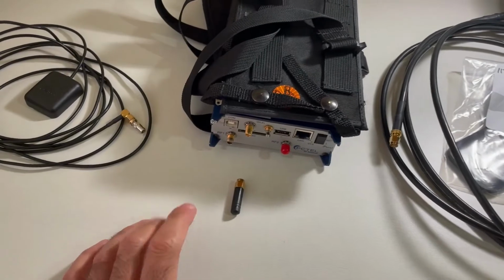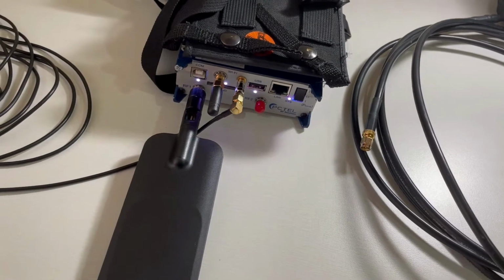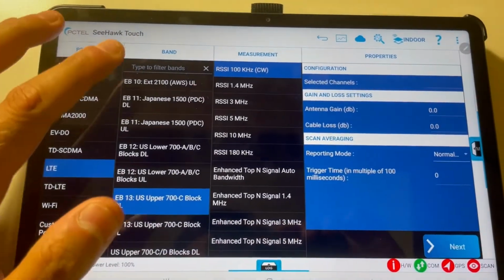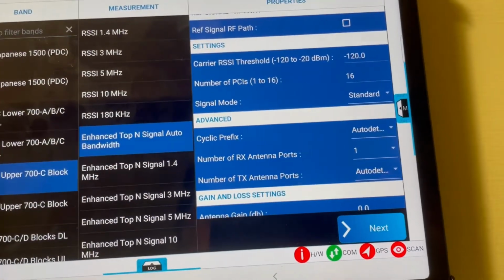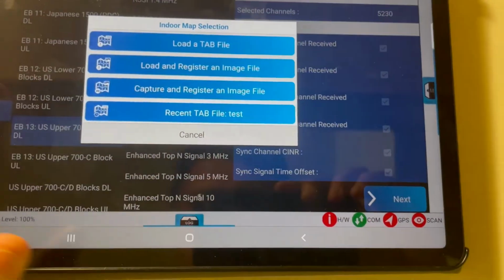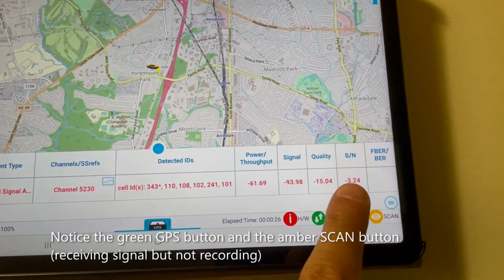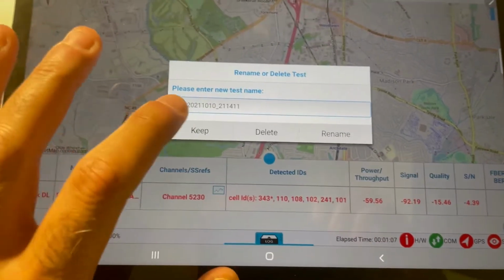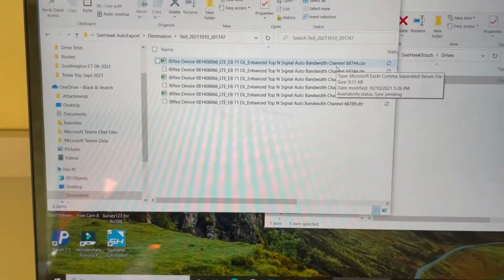Tutorial on How to Configure PCTEL IBFLEX for Drive/Walk Test LTE Using SeeHawk Touch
Here is a list of references and links that may be helpful:
1. PCTEL IBFLEX Receiving Scanner
2. OP451 External magnet mount omni antenna and OP691 Indoor Omni antenna (both come with PCTEL Scanner when purchased)
3. GPS Antenna with SMB connector
5. SeeHawk Touch software to configure the scanner
6. SeeHawk Autoexport Software to export data from tablet/smart phone to computer (Free)